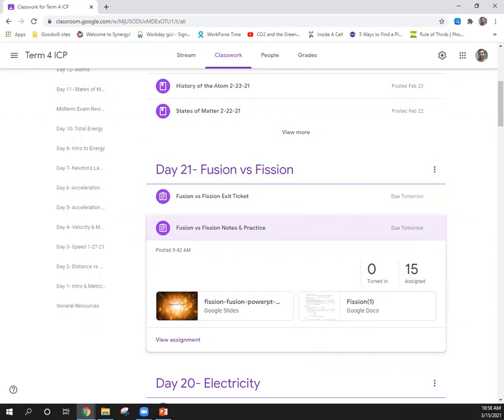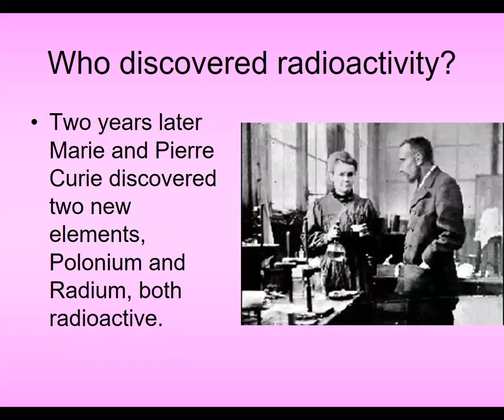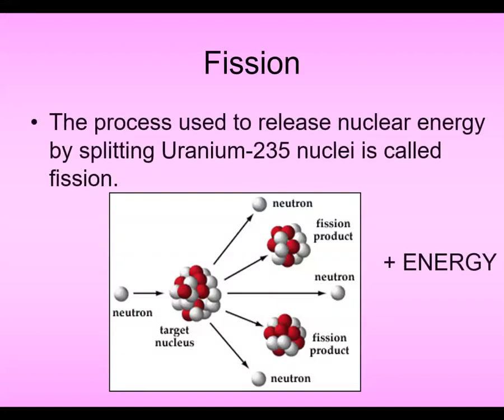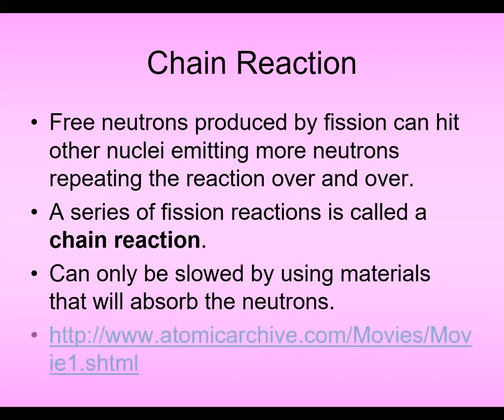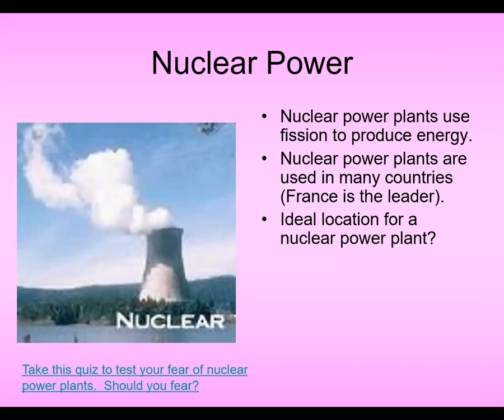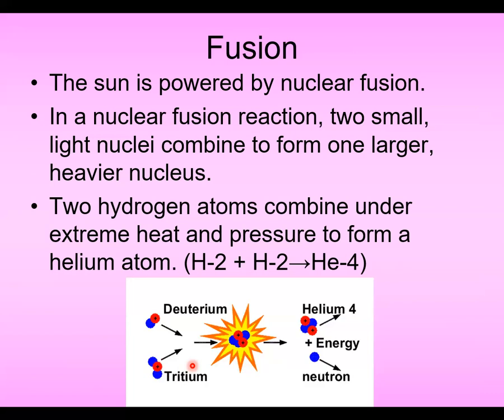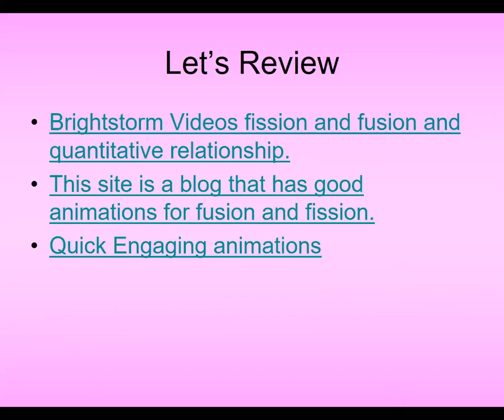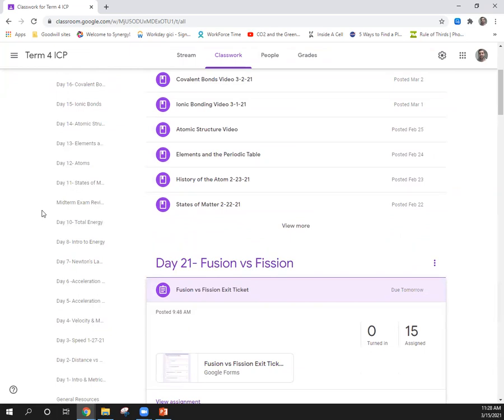Fusion vs Fission